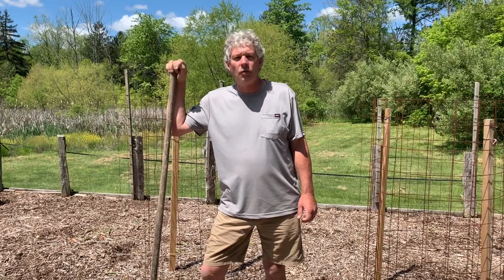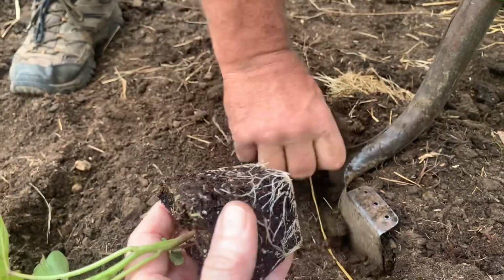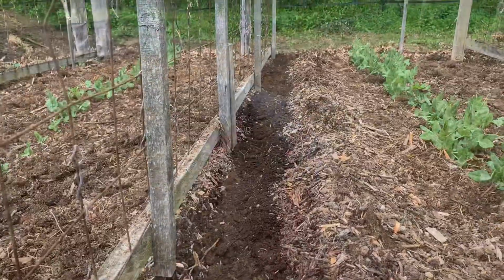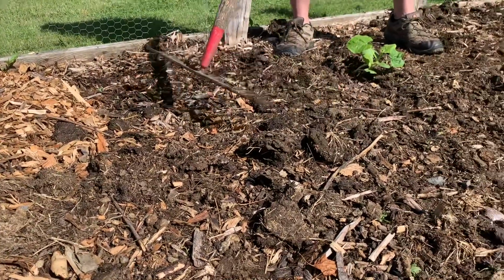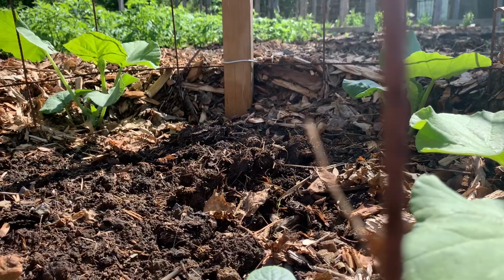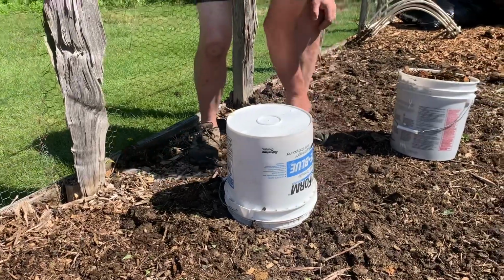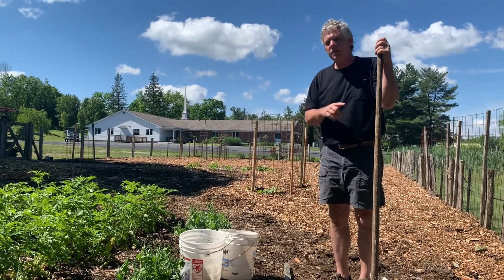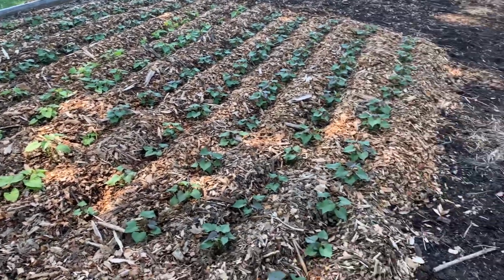Back to Eden Gardening - How To Regenerate Soil - Preparing and Planting a Wood Chip Mulch Garden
Back to Eden gardening tips on how to plant seeds and starter plants. Information about when to add wood chips and manure to a wood chip mulched garden. Learn how to add wood chips around plants.